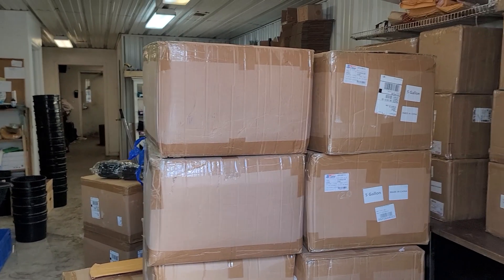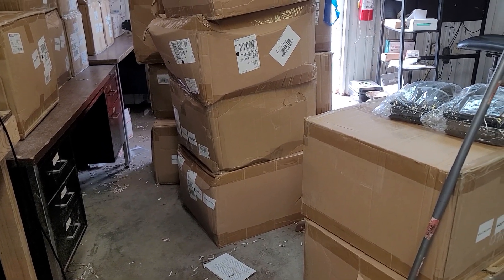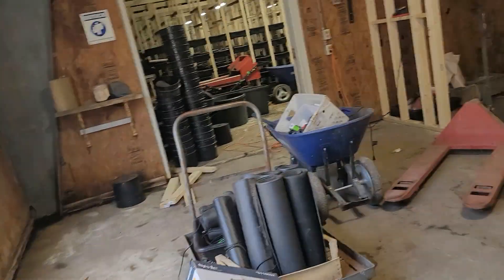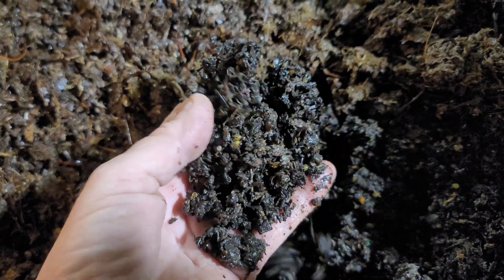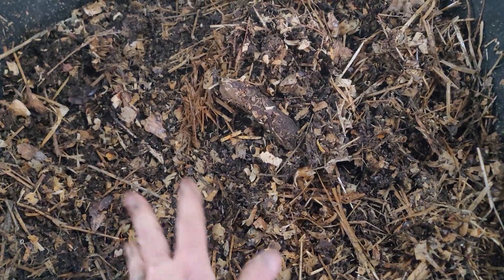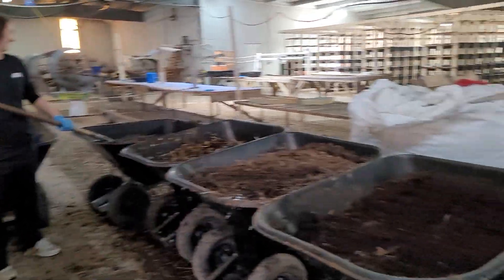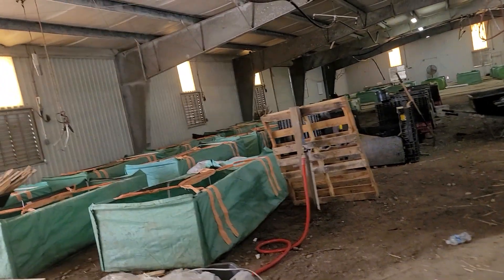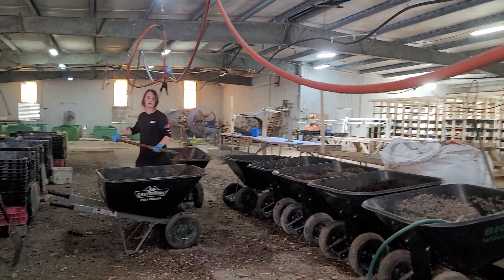Ultimate Worm Farm Update – Feb 15th | Memes Worms Progress Report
Red Wigglers  (Eiseina fetida ) are the best composting worms according to many studies. Starting in April of 2023 we will be one of the few who have the true red wigglers for sale. No mixed worms.
In this video you will see how far we have come to bring this to you!!

3/4" T's
3 way PVC T & Elbow
3/4" PVC Elbow

Shredder 24 sheet Amazon Basic
Bonsaii Shredder